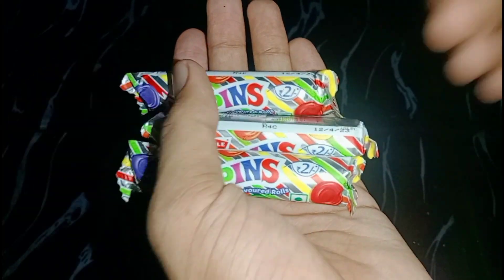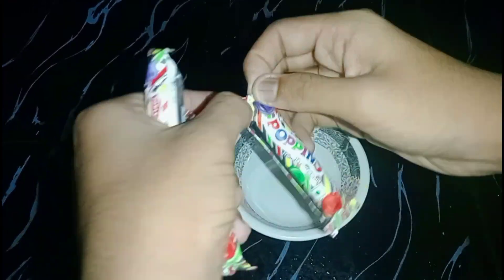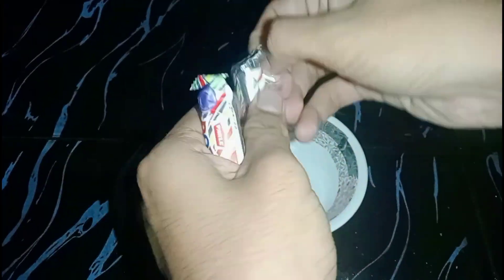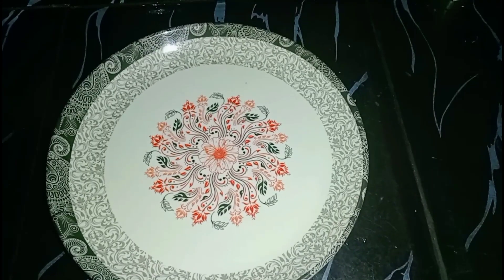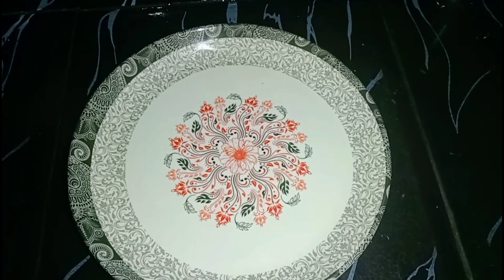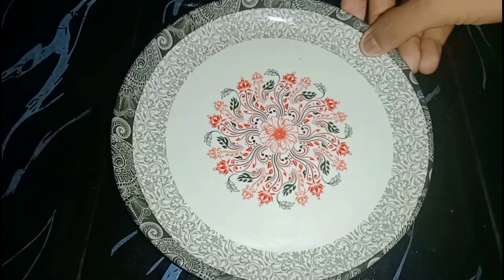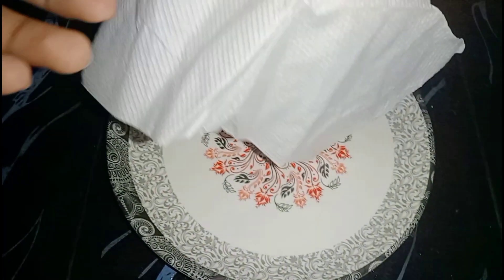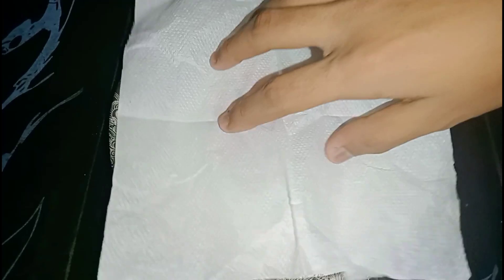പോപ്പിൻസ് ഉപയോഗിച്ച് dalgona candy ഉണ്ടാക്കിയാലോ😱😱